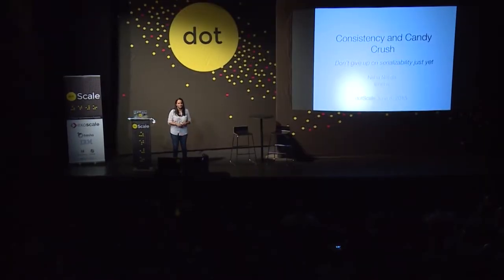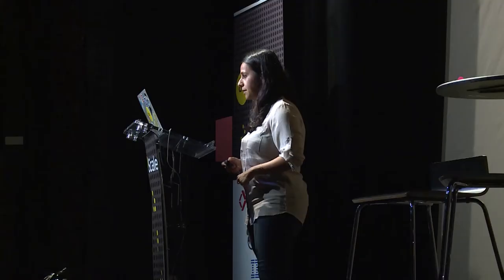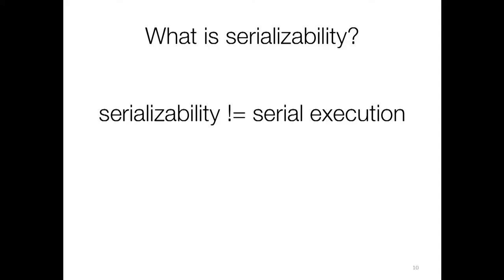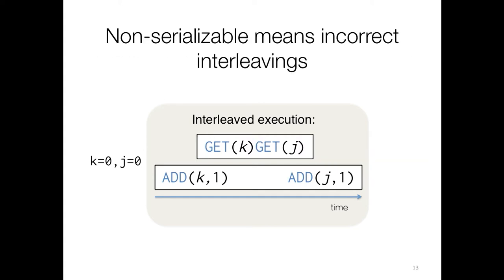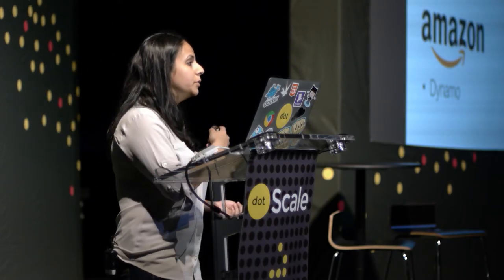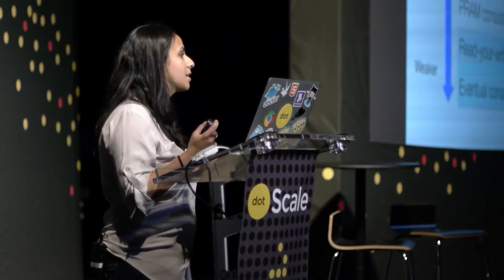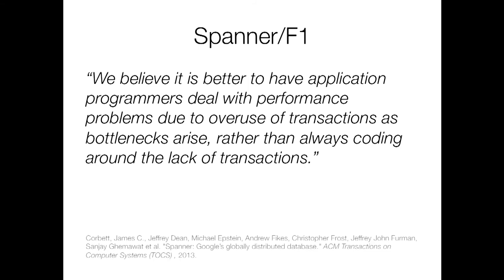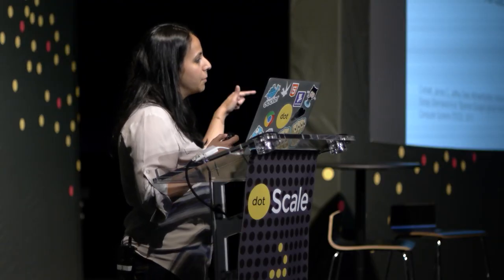dotScale 2015 - Neha Narula - Consistency and Candy Crush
in Paris on June 8, 2015.